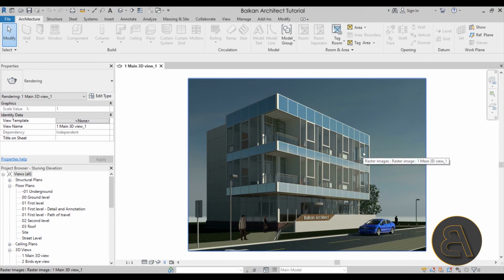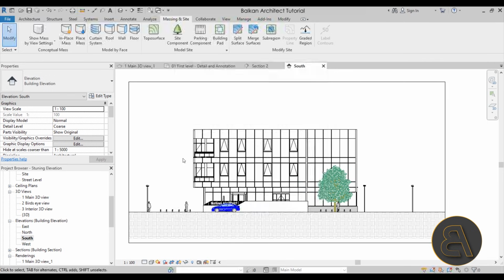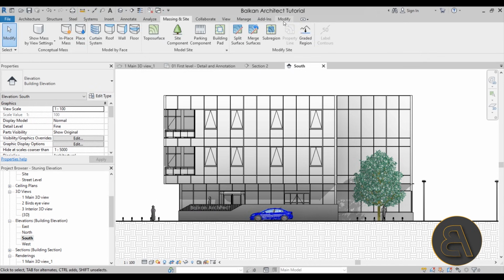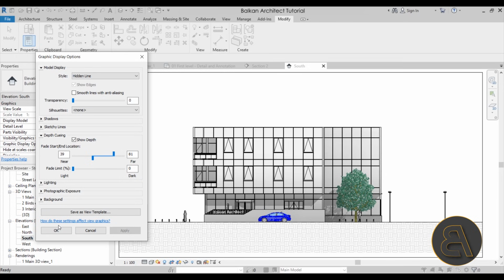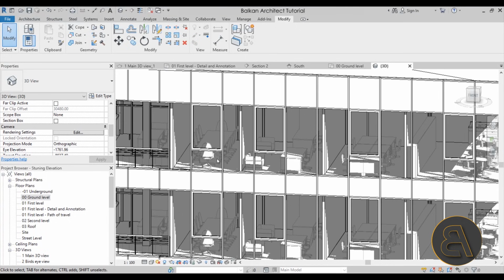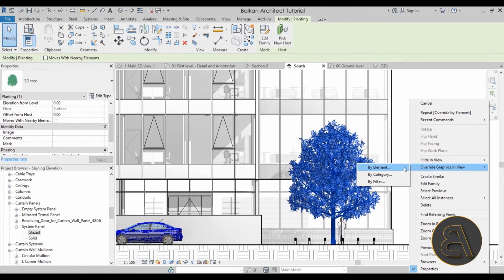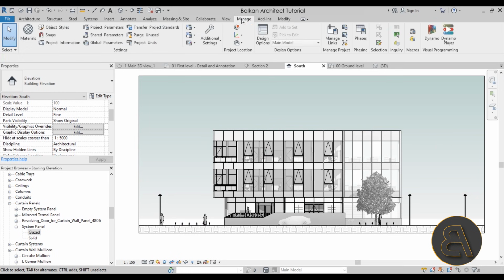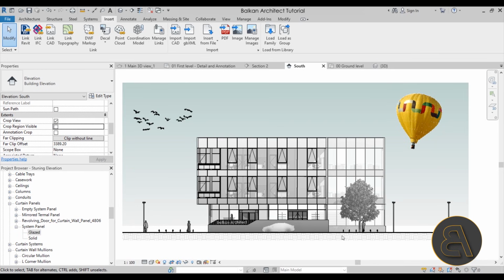How to Make Stunning Elevations in Revit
Additional Tags: elevation, view, presentation,, shading, architecture, family, Structural, Beam, Column, Beam System, Light, family, family editor, street light, Revit, Architecture, House, Reference Plane, Detail Line, Floor,, BIM, Building Information Modeling. Building, Roof, Roof by element, Roof by extrusion, How to model a roof in revit, Revit City, Revit 2018, Revit Turorials, Revit 2017, Revit Autodesk, Revit Architecture 2017, Revit Array, Render, AutoCAD, How to model in Revit, learn Revit, Revit Biginner tutorial, Revit tutorial for Beginner, Revit MEP, Revit Structure